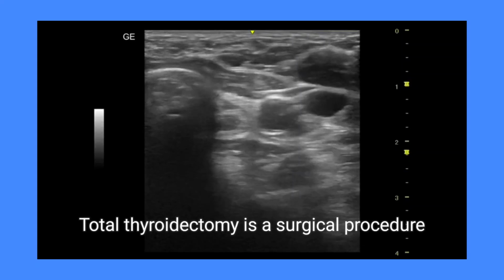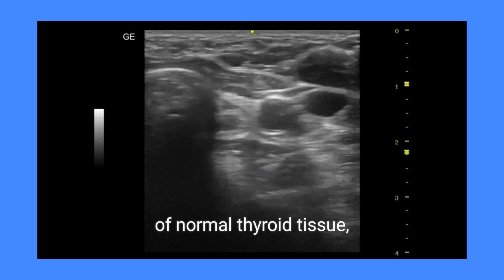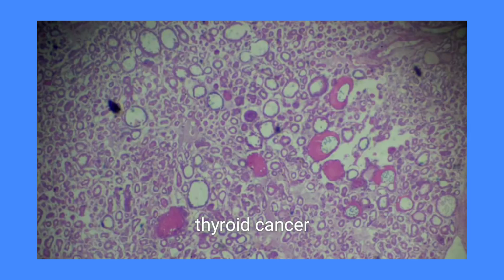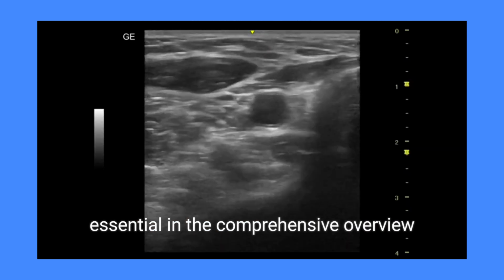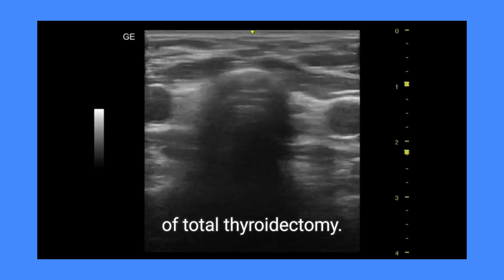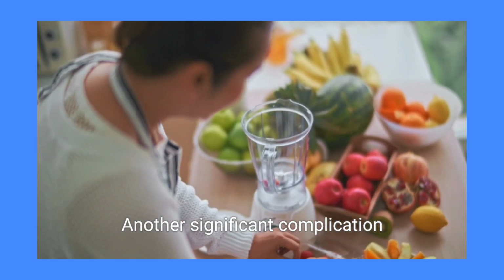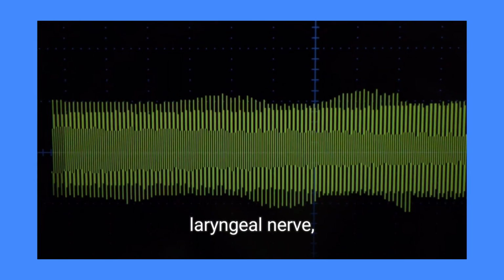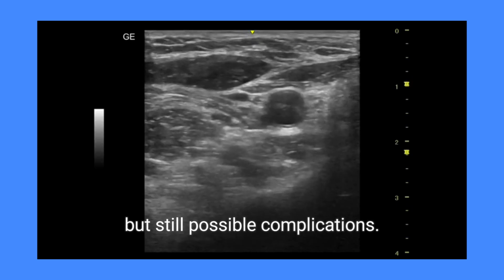Total Thyroidectomy, ultrasound imaging and overview, complications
Ultrasound Imaging Findings and Indications for Total Thyroidectomy

In an adult patient who has undergone a total thyroidectomy, ultrasound imaging will show an absence of normal thyroid tissue in the thyroid bed, often replaced by hypoechoic or heterogeneous areas due to fibrous or scar tissue. Scar tissue can appear more echogenic, indicating fibrosis. Occasionally, small nodules of residual thyroid tissue might be detected. The carotid artery and trachea remain visible, but the thyroid gland itself is absent. Color Doppler imaging typically shows minimal to no vascular flow in the thyroid bed, except in cases where residual or recurrent thyroid tissue is present, which may display increased vascularity.

Total thyroidectomy is indicated for thyroid malignancies like papillary, follicular, and medullary carcinomas, large goiters causing compressive symptoms, multinodular goiters with suspicious nodules, hyperthyroidism unresponsive to other treatments, and recurrent thyroid cancer. It may also be performed for cosmetic reasons when goiters or nodules cause significant aesthetic concerns.